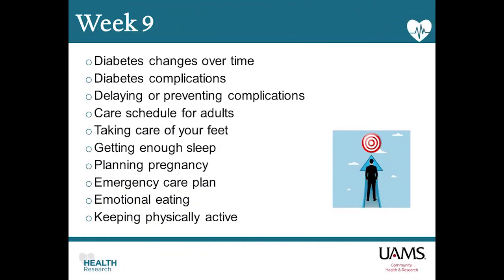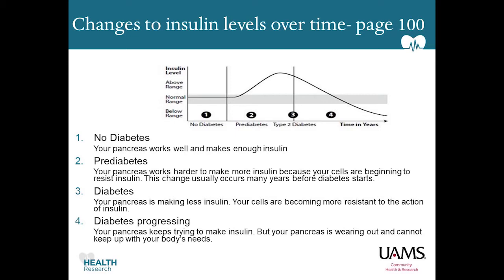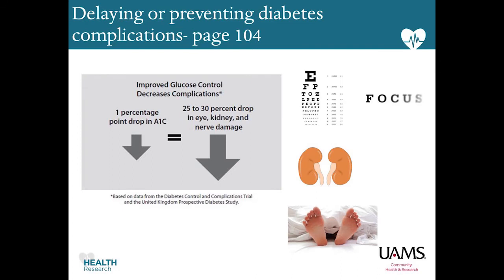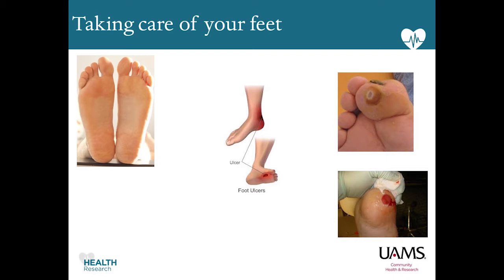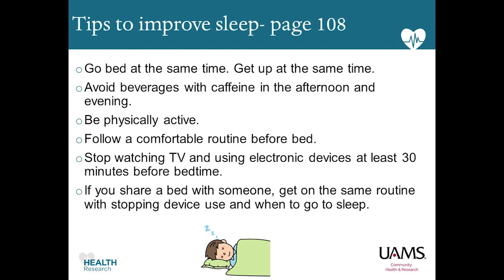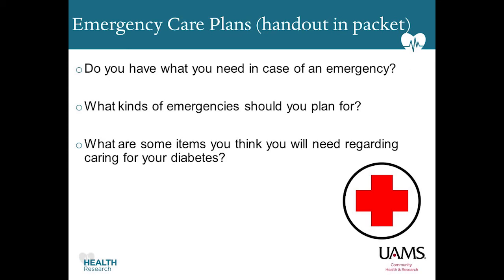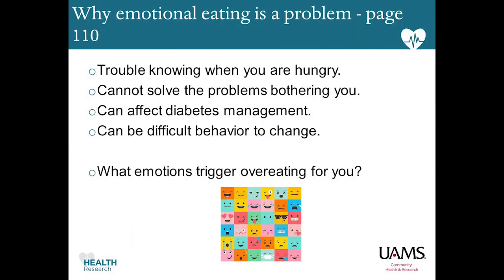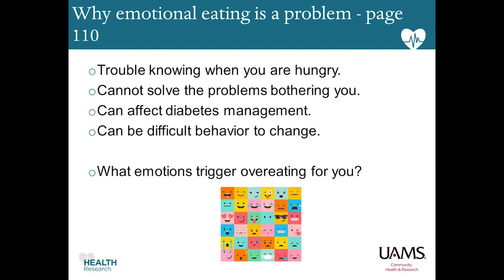FDSME Lesson 9